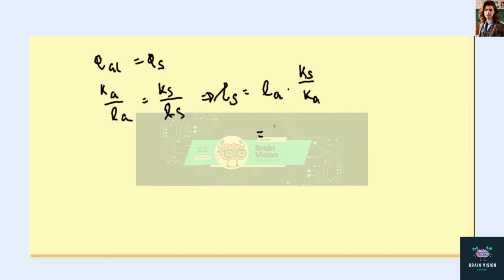Due to a temperature difference , heat is conducted through an aluminum plate that is 0.035 thick. T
Due to a temperature difference , heat is conducted through an aluminum plate that is 0.035 thick. The plate is then replaced by a stainless steel plate that has the same temperature difference and cross sectional area. How thick should the steel plate be so that the same amount of heat per second is conducted through it?